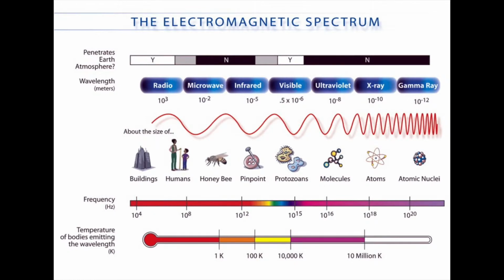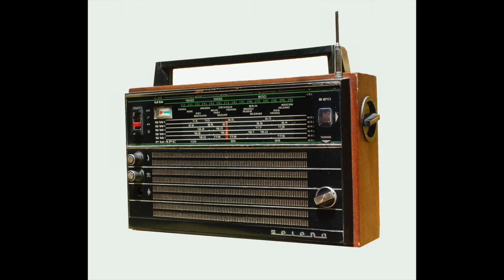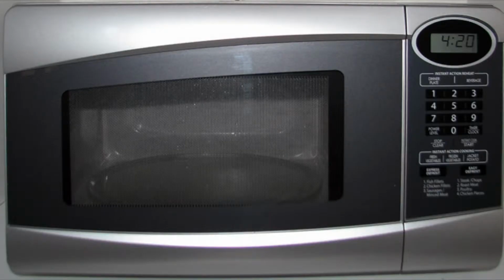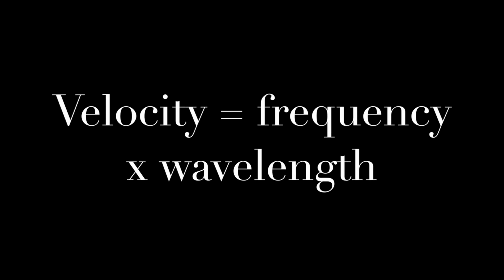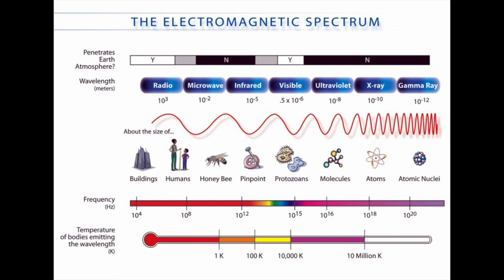Electromagnetic Spectrum - GCSE Physics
In this video we look at the electromagnetic spectrum. What is it and what are the different wavelengths used for and what are the dangers.